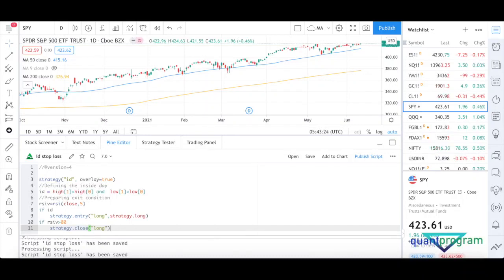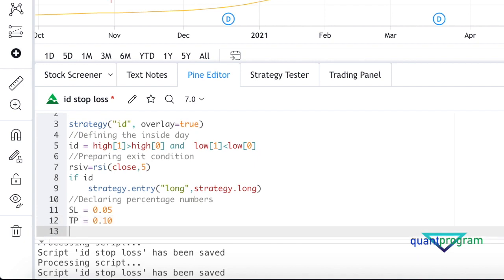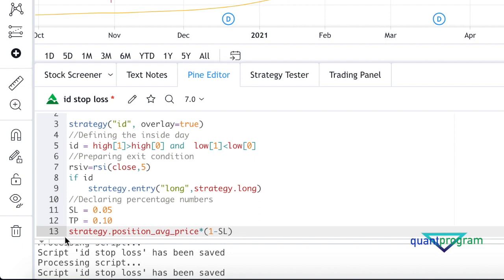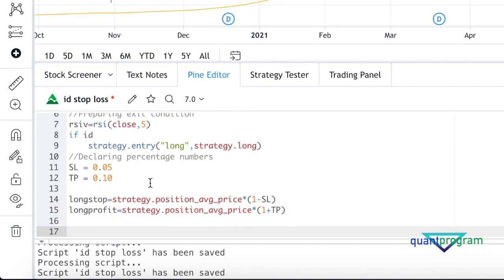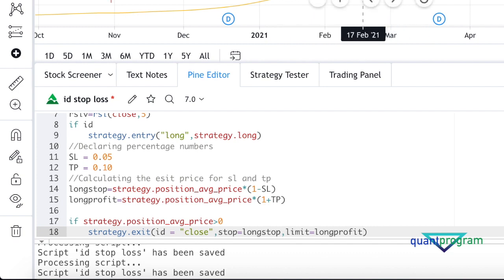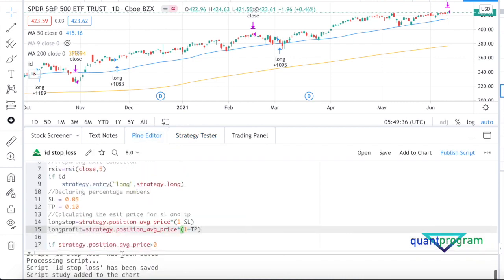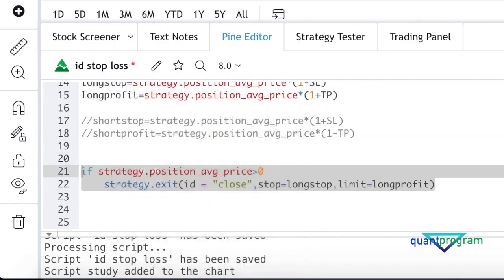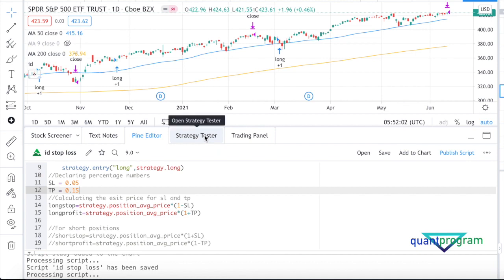Create Stop Loss and Take profit for your Backtest in Tradingview Pinescript